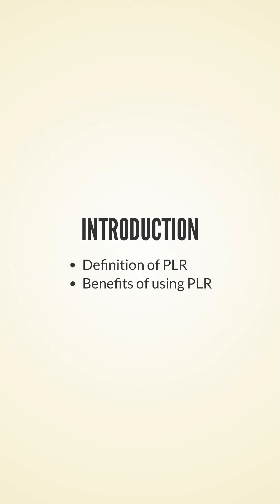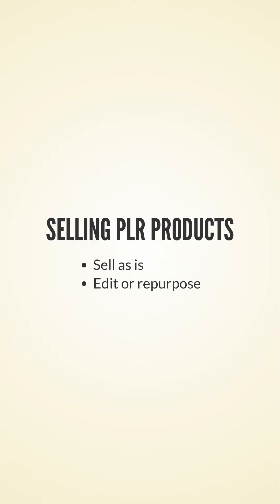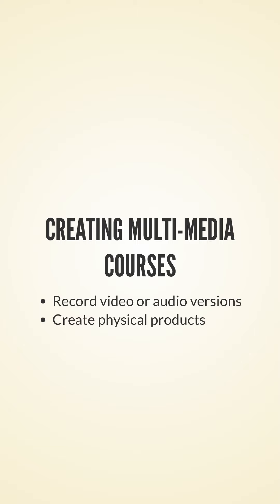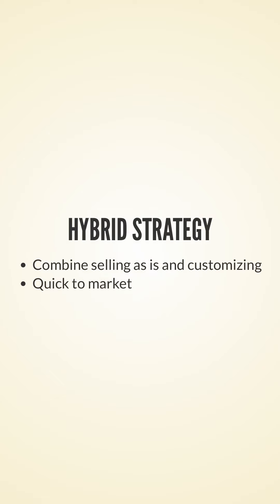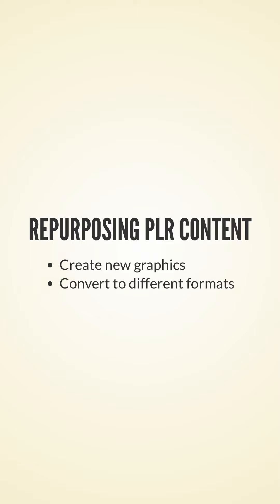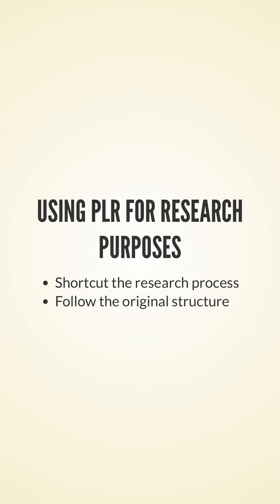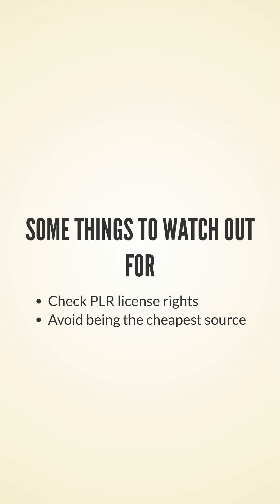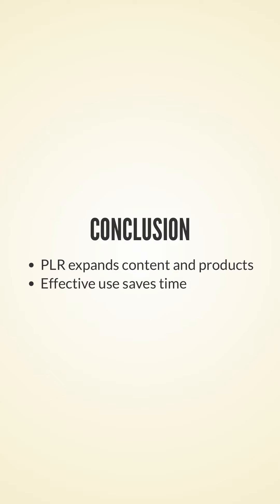How to make money with PLR